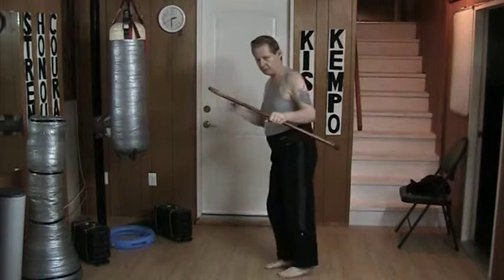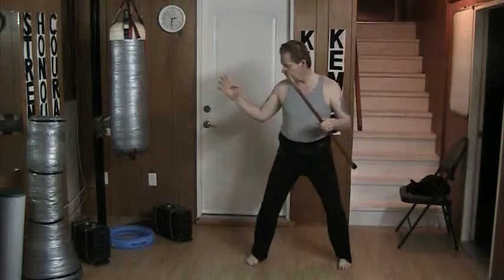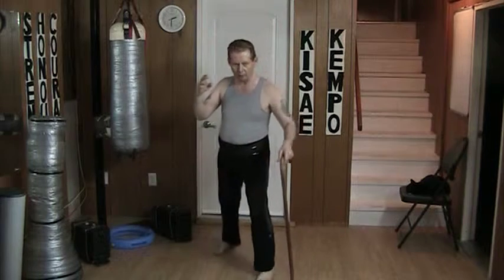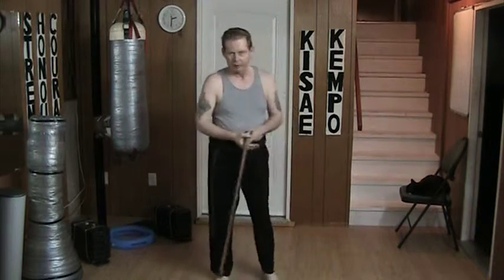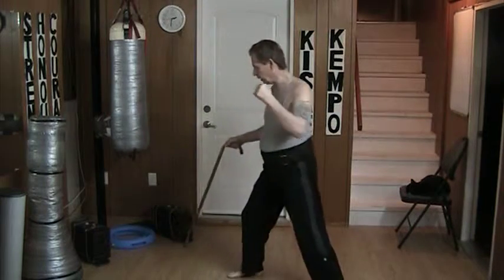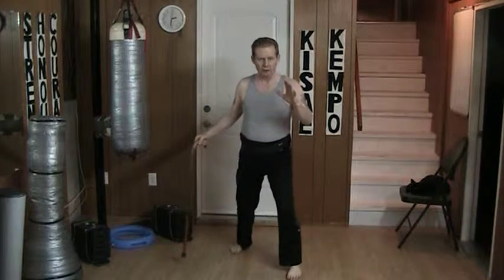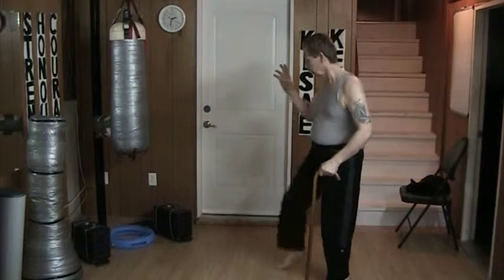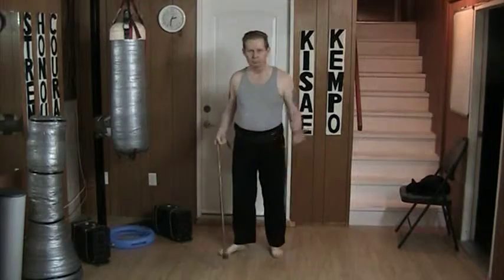February 18 2014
Kisae Kempo All the Kicks of Yellow Belt in Kisae Kempo